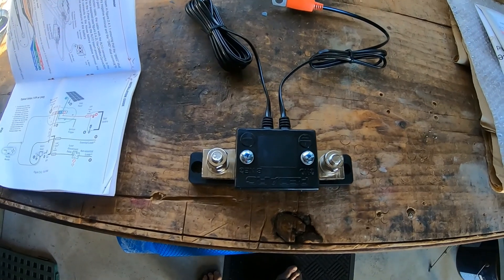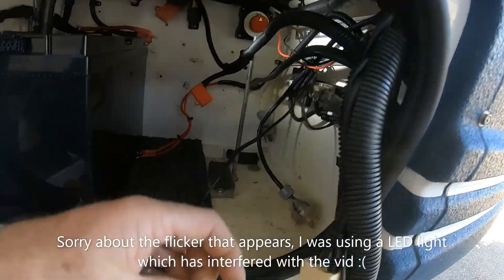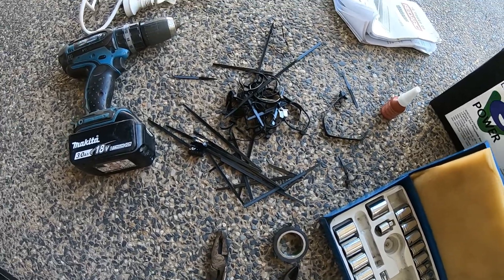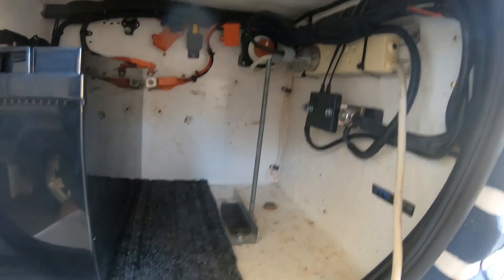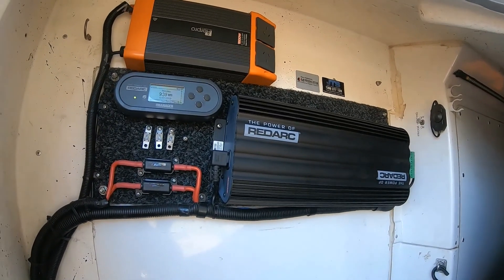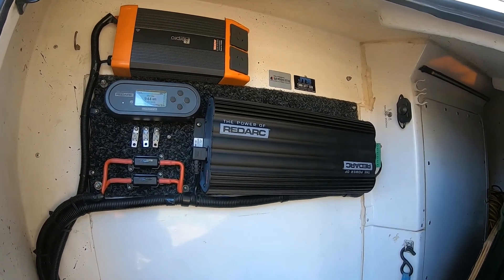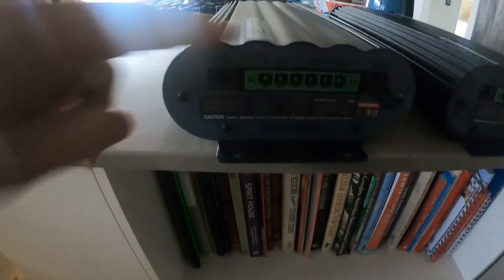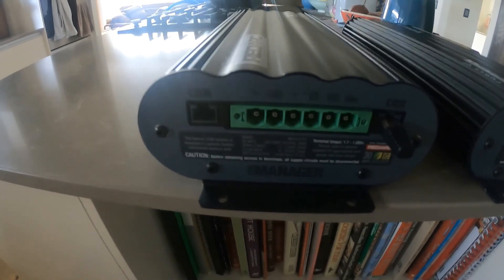REDARC Manager BMS30S2 to BMS30S3 swap out (Ultimate Off Road Camper) and Awesome Redarc support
REDARC Battery Manager 30 S2 swap out for the S3.   Over the course of the last week or so I have been liaising with the awesome REDARC people in Adelaide trying to sort (diagnose) an error message on the display.

The end result has really been the replacement of the shunt, battery sensor and then the main unit.  All my contacts into REDARC, if not answered straight away were returned very quickly.

In short, the error message appeared to relate to the 240v charging side of the system.   The system was reading 240v input but was not charging.

Info (very basic) about the R-Bus and CANBus system used by REDARC can be found at:

The camper installation is a very basic set up and has 2 x 120AH lithium batteries.

After completing the installation I regret not having read more about the updated sensor/shunt because I would have likely run the R-Bus connector directly to the manager 30 and removed the T Piece.

POST NOTE: I have now run the R-Bus cables directly to the manager 30 because I was getting display errors (showing data then nothing).  Coincidentally this freed up quite a bit of cabling space because I was able to remove a 3 meter data cable.  The battery sensor and the display data cables are now connected directly to the manager 30 AND the system is working sweet :)

REDARC service and support rates really high, in my view.

kennym